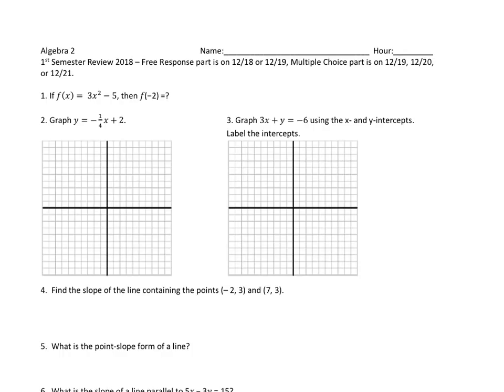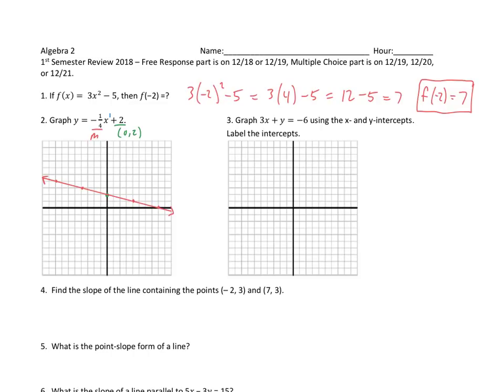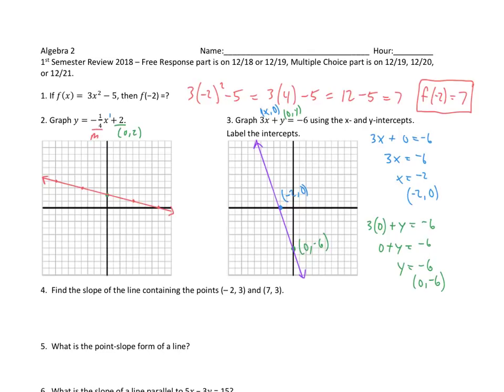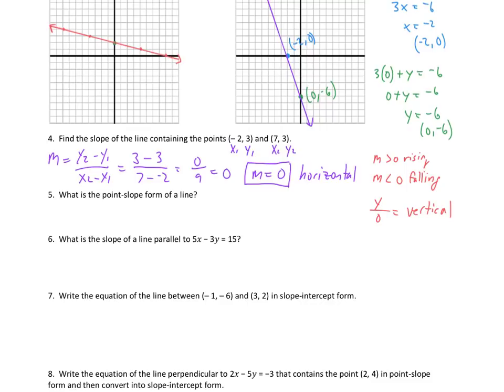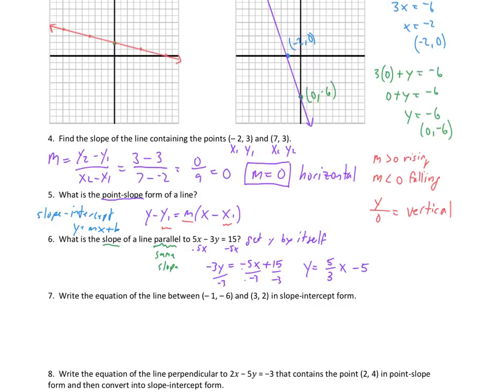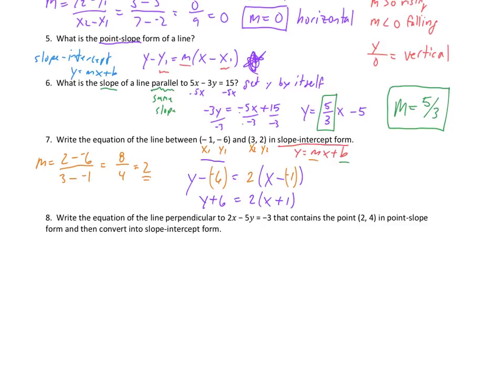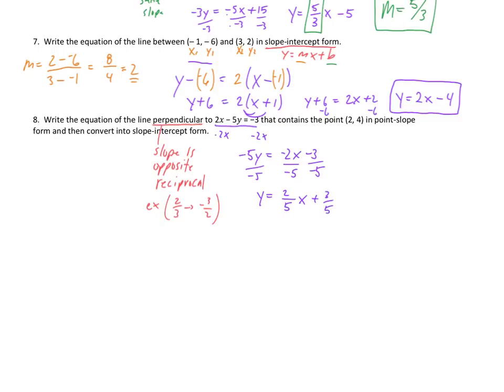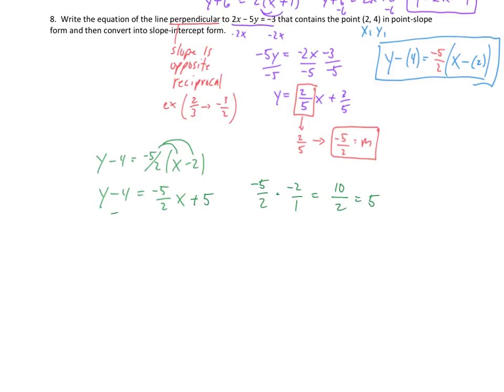Alg2 final review page 1